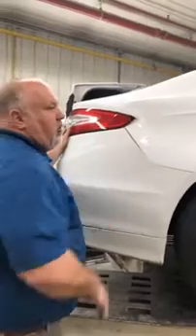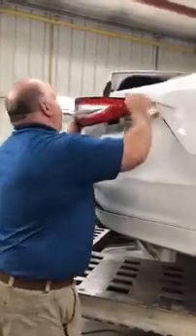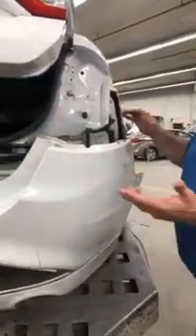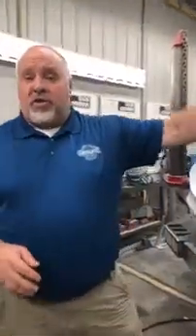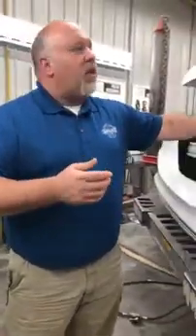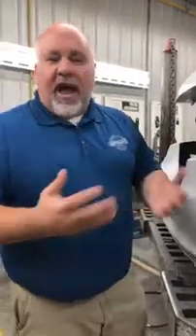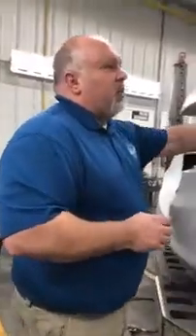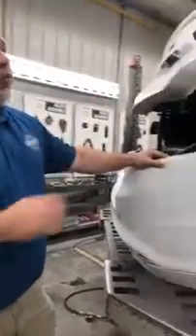Lefler Crash Course #3: Explaining how insurance companies and supplements work.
Here, Ed Dietz of Lefler Collision & Glass Repair Centers explains what to do in the event that you receive a check from the insurance company and additional damage is located during the tear-down process at the certified collision repair center.

Lefler Collision & Glass Repair Centers are a family owned and operated company with four certified collision repair centers in Evansville, Indiana, Newburgh, Indiana and Henderson, Kentucky.